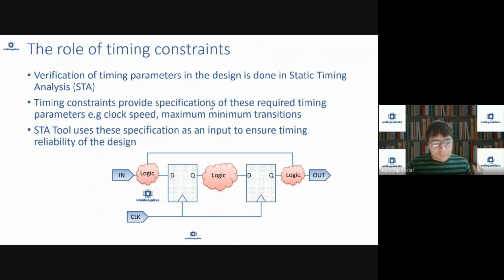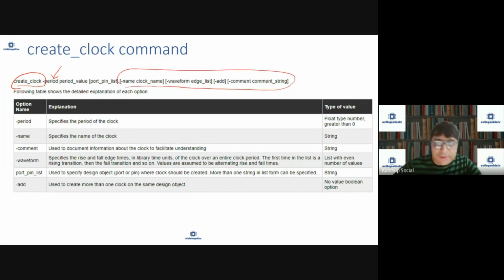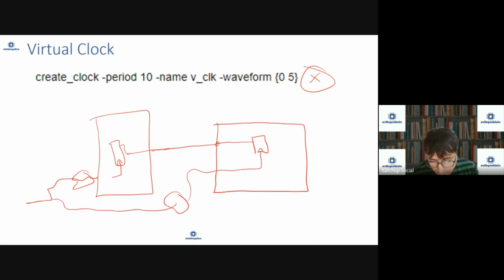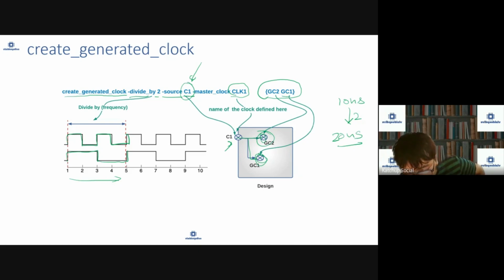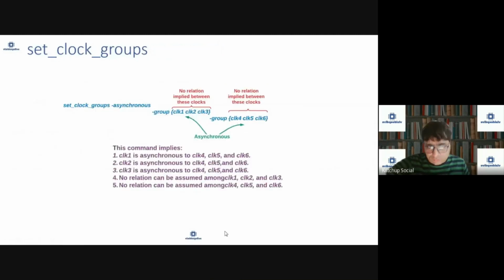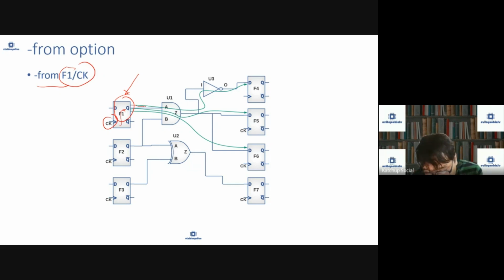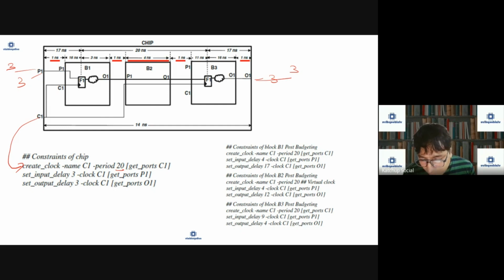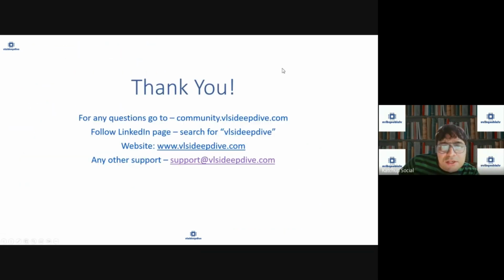Masterclass on Timing Constraints